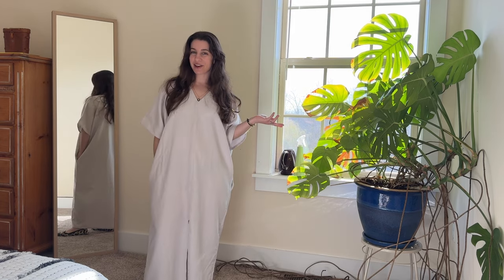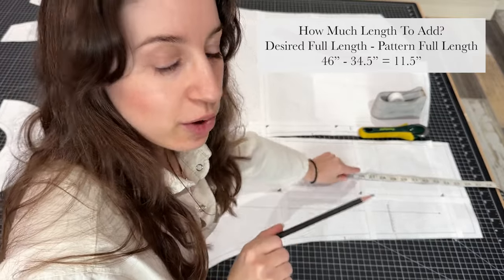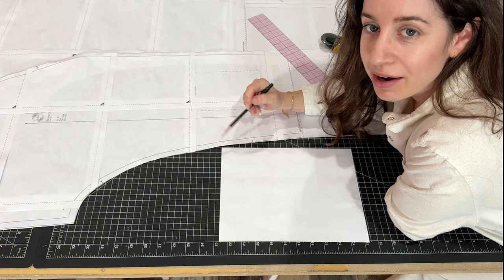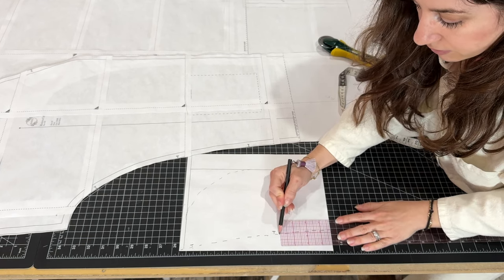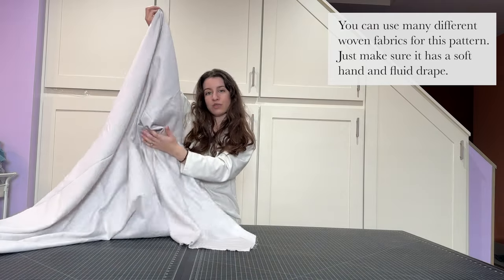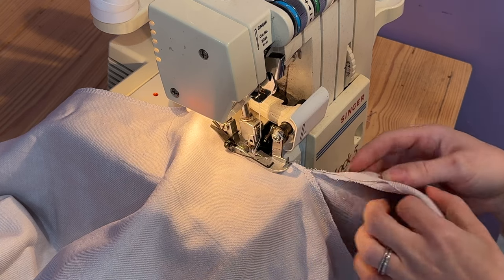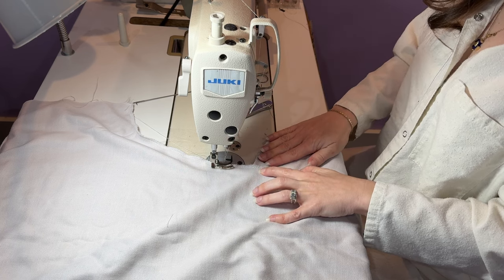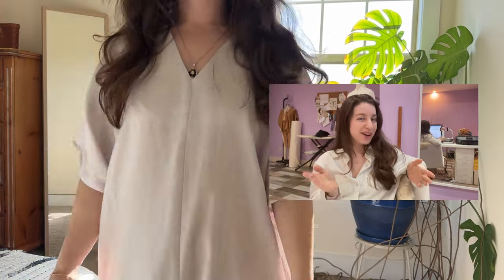How To Sew A Caftan Dress | Beginner Sewing Tutorial, How To Sew Side Seam Pockets and a Leg Slit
Let me show you how to sew your favorite dress for everyday! This video is a complimentary tutorial showing you how to make the pattern adjustments to The Riviera Caftan for style B.  This caftan is a loose fitting dress with side seam pockets and a center front leg slit that is flattering on many body shapes and sizes.

First, get the pattern for the Riviera Caftan here via my Etsy shop

Next, follow along as I show you the three pattern modifications we will make to increase the length of the hem, mark your center front slit, and draft a side seam pocket to add into the dress!  Those are all the adjustments you will need to sew style B.

This video also shows you how to pivot to finish a corner with your serger.  It is a handy sewing trick for professionally finished seams.

If you need more in-depth sewing instructions on how to attach the facing, watch my facing tutorial video

This sewing pattern and tutorial is beginner friendly so don't worry about your skill level.
Happy sewing!